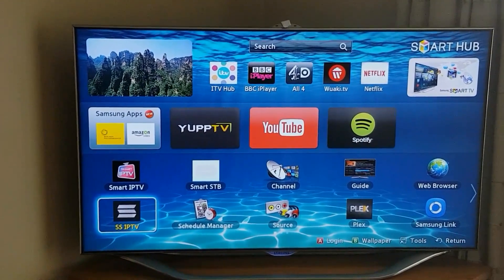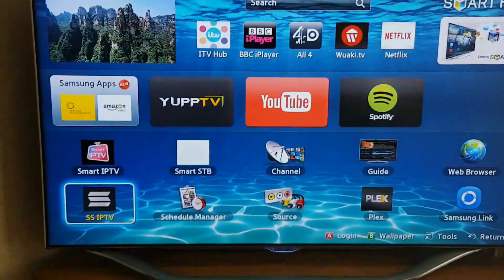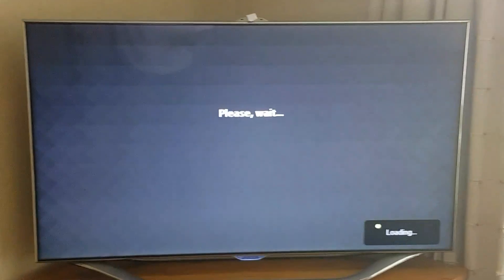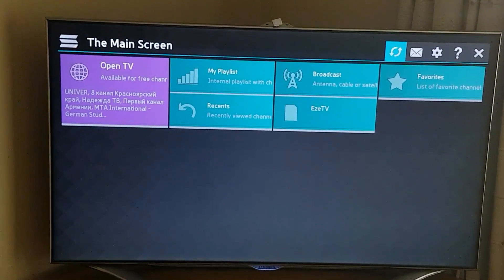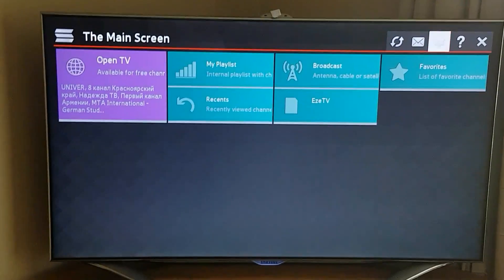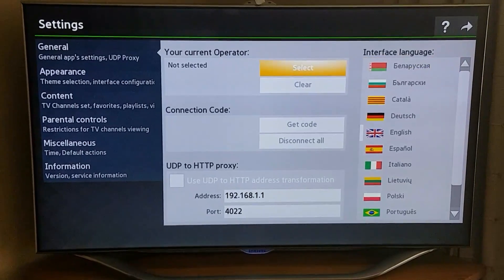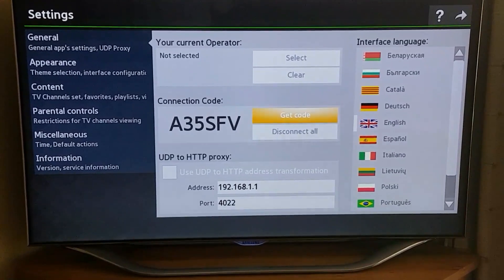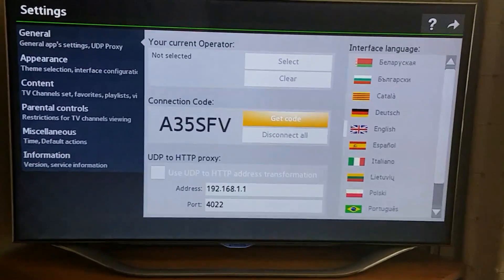SS-IPTV app, authentication code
Once you get your Connection code the you would go and enter your code and click on ADD DEVICE.

Then you would click on EXTERNAL PLAYLISTS and click on ADD ITEM.

Then name your playlist and enter the external url that your provider gave you. Go to the person who showed you this video.